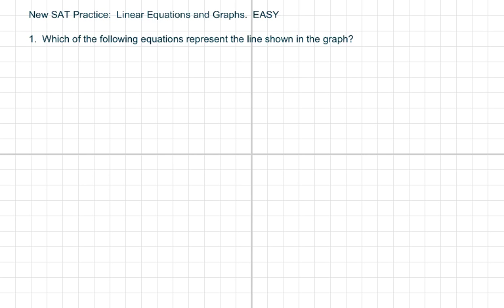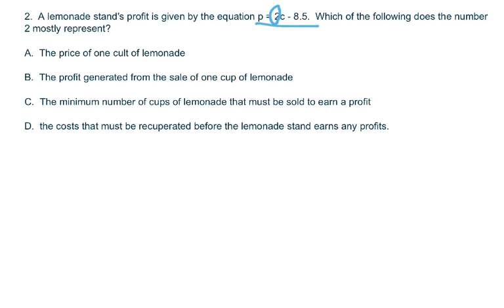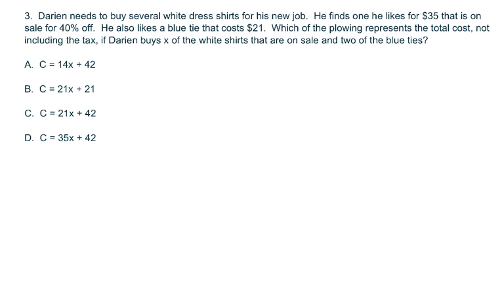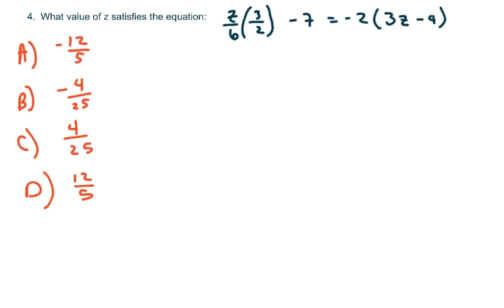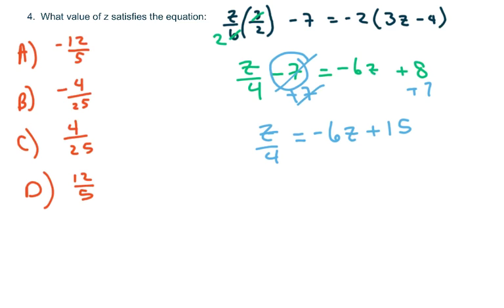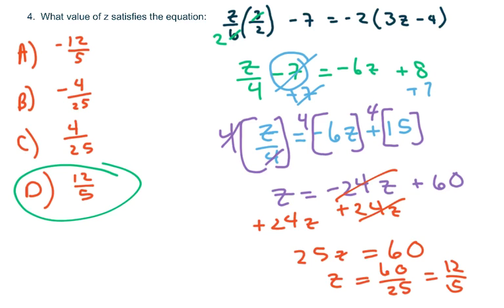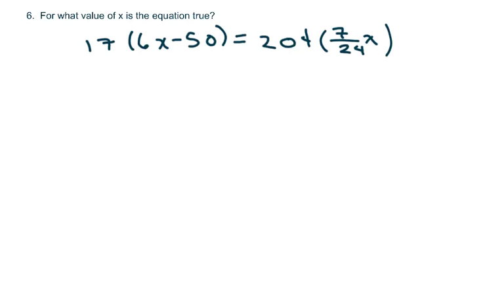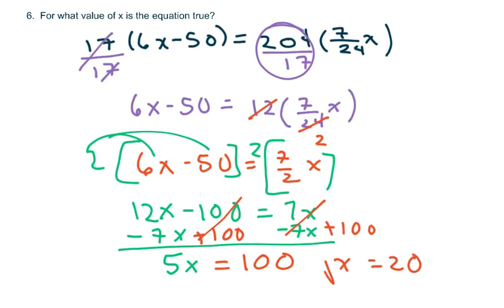SAT Practice. Linear Equations and Graphs. Easy